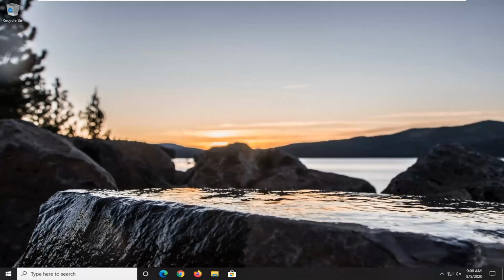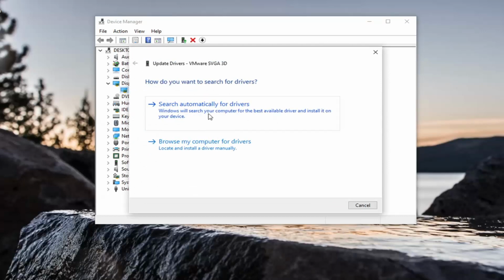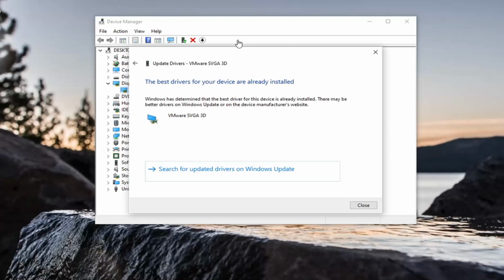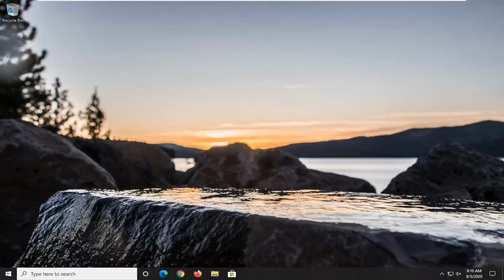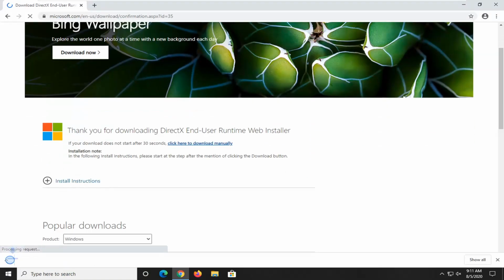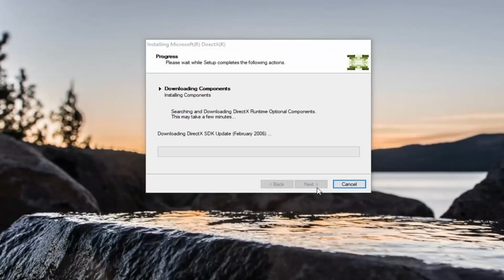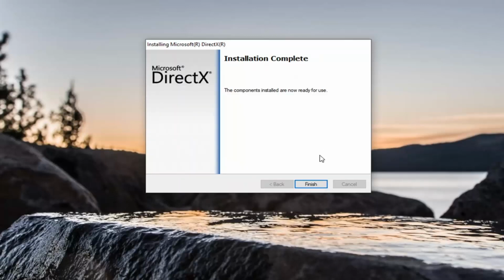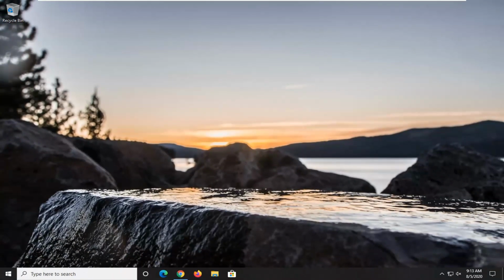Fix Fortnite DX11 Feature Level 10.0 Is Required to Run the Engine Error on Fortnite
Issues addressed in this tutorial:
fortnite dx11 feature level 10.0 is required to run the engine
fortnite dx11 feature level 10.0 fix download
fortnite dx11 feature level 10.0 is required to run the engine windows 7
fortnite dx11 feature level 10.0 is required to run the engine dxcpl
fortnite dx11 feature level 10.0 is required to run the engine intel
dx11 feature level 10.0 download fortnite
fortnite error dx11 feature level 10.0

The collection of APIs provides DirectX-compatible programs with hardware-accelerated multimedia support. Among other things, DirectX provides the means for a program (game or other application) to determine your hardware capabilities and adapt its parameters to provide the best experience.

There’s a common error message that users experience when they’re playing games like Fortnite, PUBG or ARK: DX11 feature level 10.0 is required to run the engine.

Fortunately, it’s not something you have to worry too much about. This error message is usually caused by a missing or outdated graphics card driver, or an issue with DirectX. And you should be able to fix it quickly and easily.

If the operating system has the latest DirectX version, the error is usually a sign that the GPU doesn’t meet the minimum system requirements or is running on outdated driver software. Users will encounter this error when trying to run games and other applications that require extensive graphical processing.